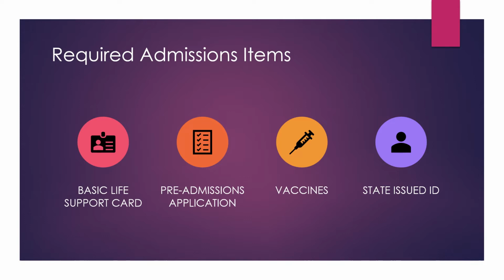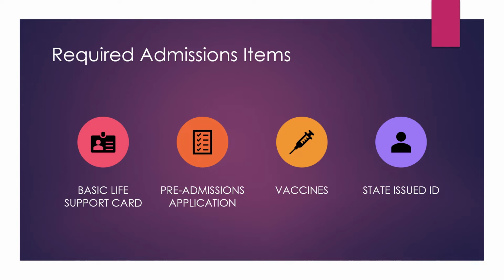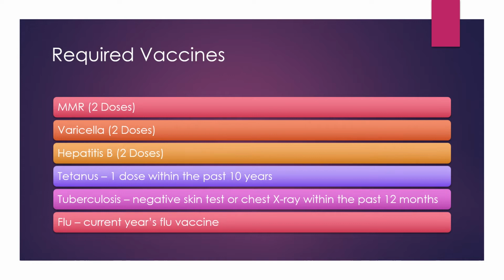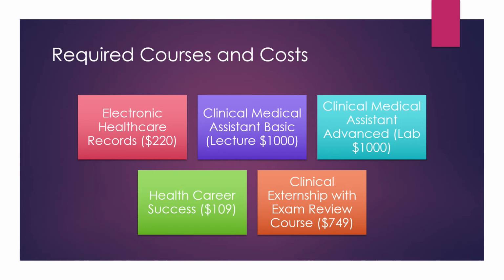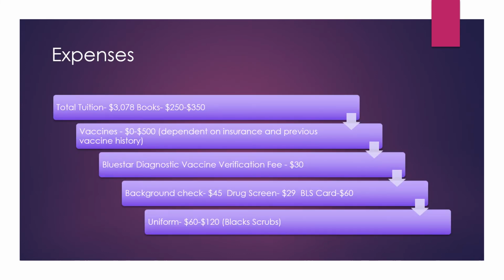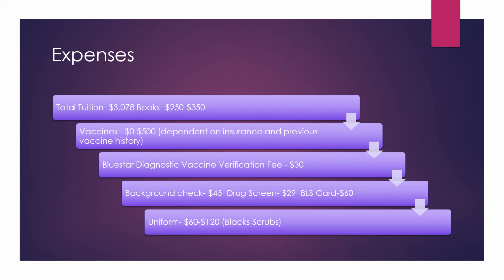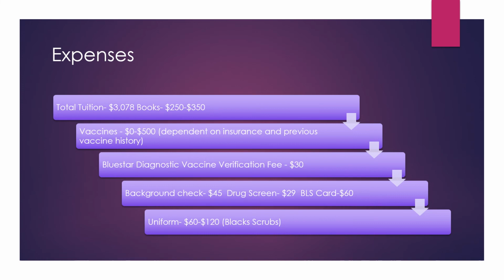CMA Info Session